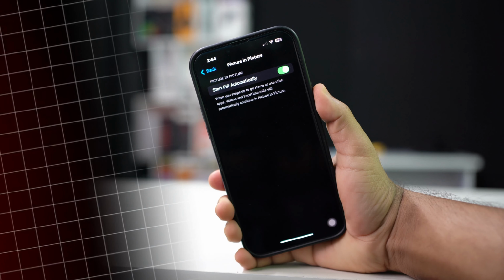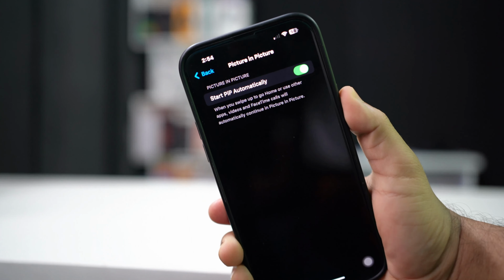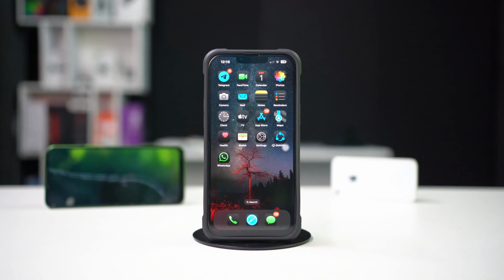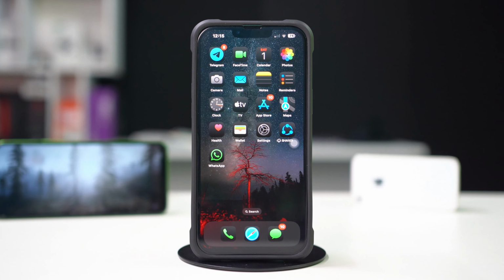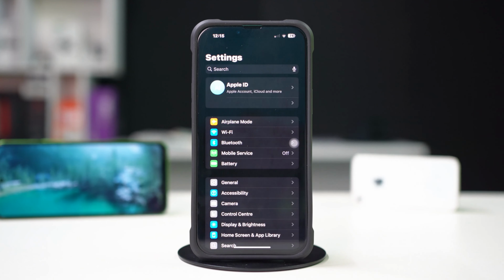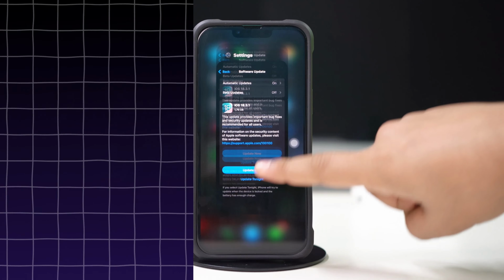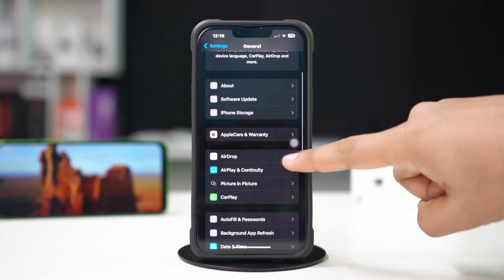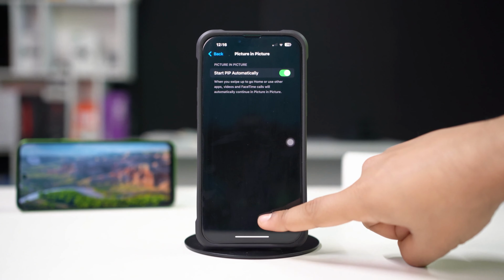How to Enable Picture in Picture Mode on iPhone | Multitask While Watching Videos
Want to multitask while watching your favorite videos on iPhone? Picture in Picture (PiP) mode is the perfect feature to do so! It allows you to continue watching videos in a floating window while using other apps on your iPhone. Whether you're watching YouTube, Netflix, or FaceTime, PiP gives you more flexibility.

In this guide, I'll walk you through how to enable Picture in Picture mode on your iPhone, how to adjust the floating video window, and explain how this feature works with various apps. You'll also learn how to minimize, move, or resize the window to fit your needs. If PiP isn’t working, I’ll show you how to troubleshoot the issue as well.

With Picture in Picture mode, you can get the most out of your iPhone by easily switching between tasks without pausing your video content.